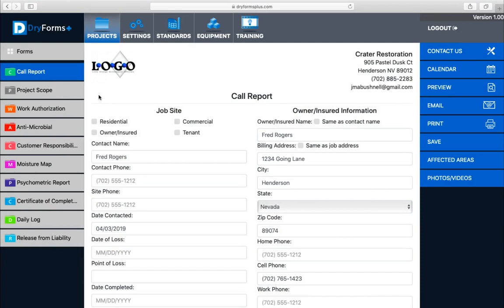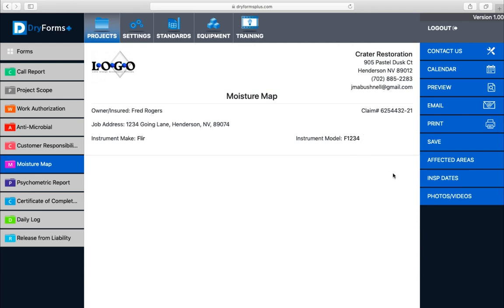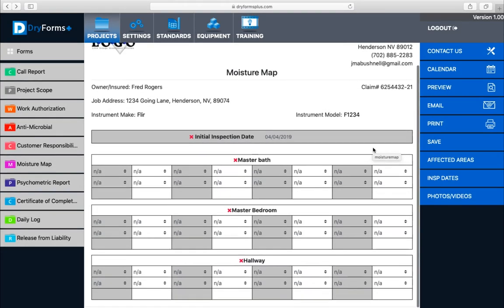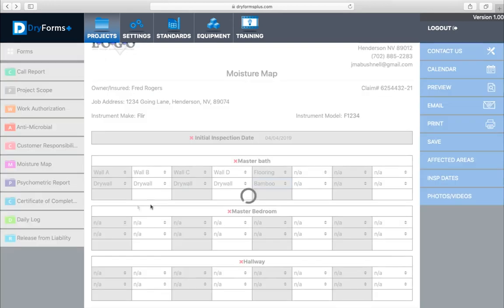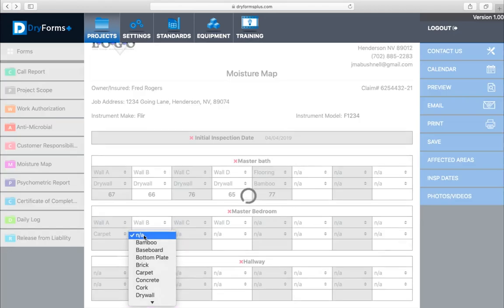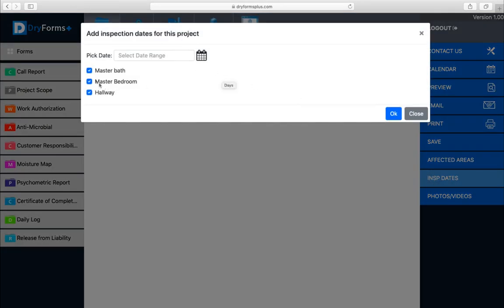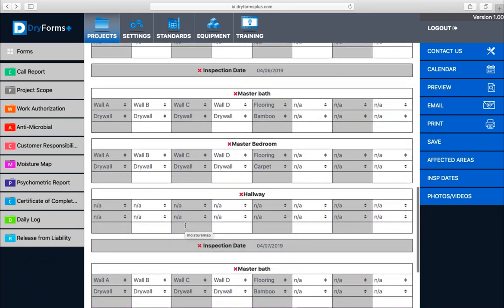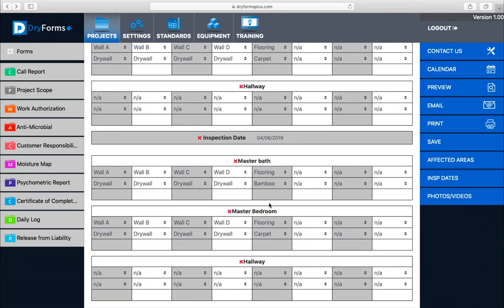Dry Forms Plus – Projects, Moisture Maps Training Video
In this video we will show you how to enter informtion on a Moisture Map dry log.